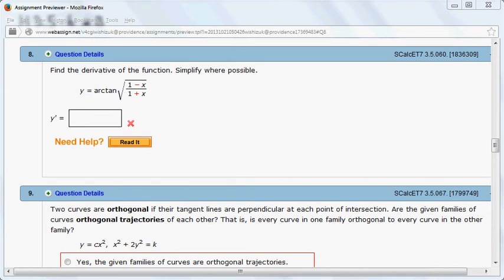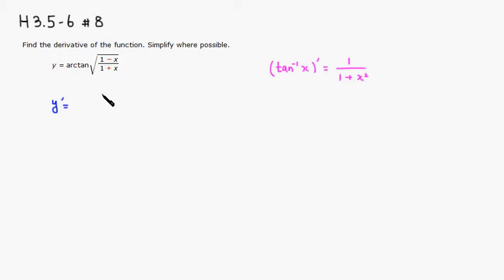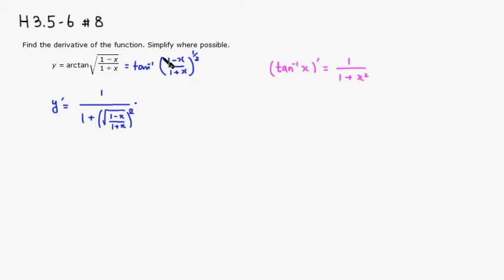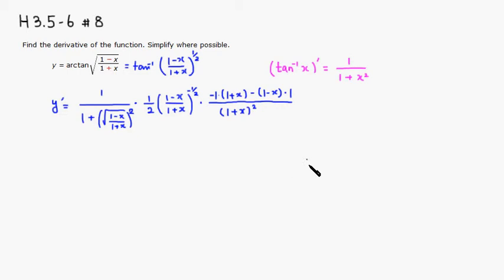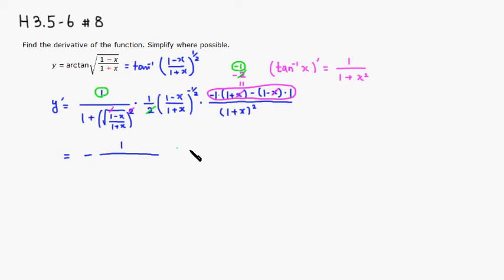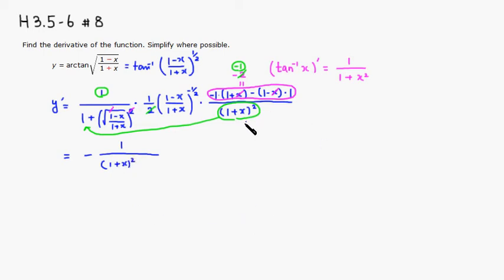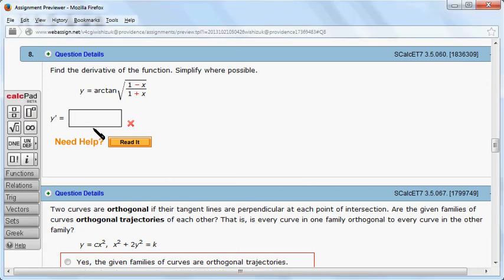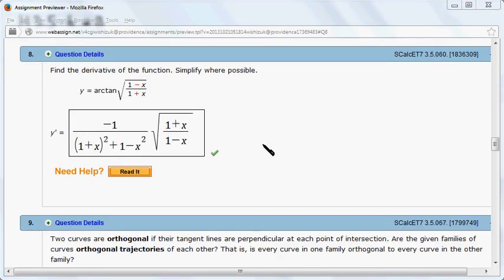MTH 131 H3.5-6 #8 (Fall 2013)